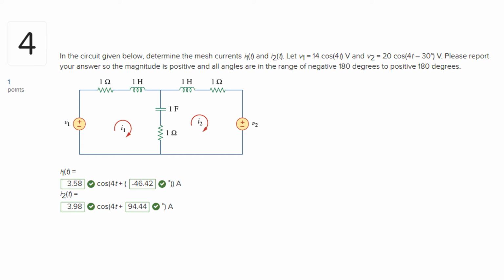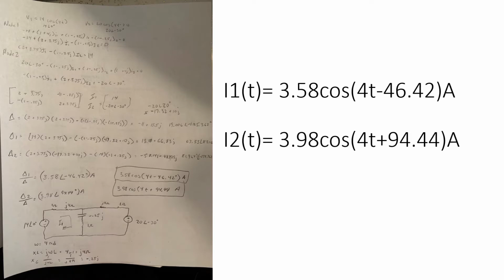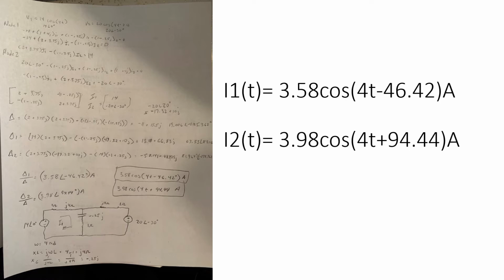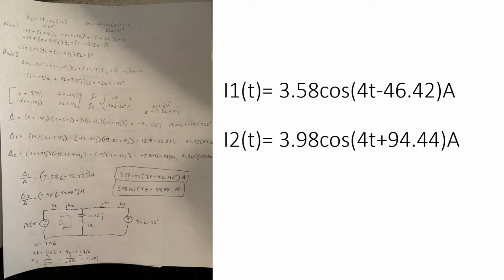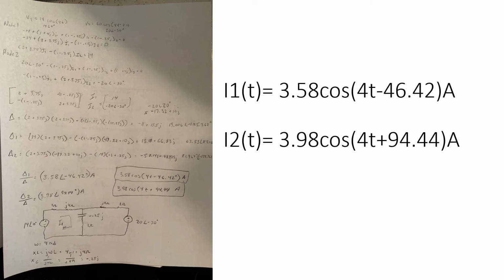EE 211 HW 11 Problem 4